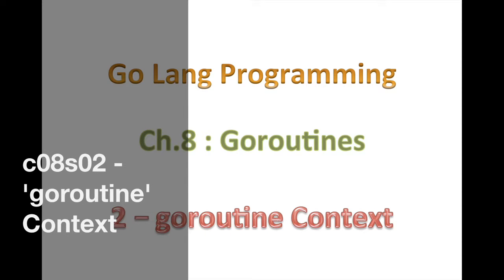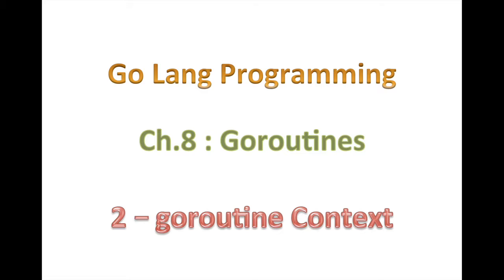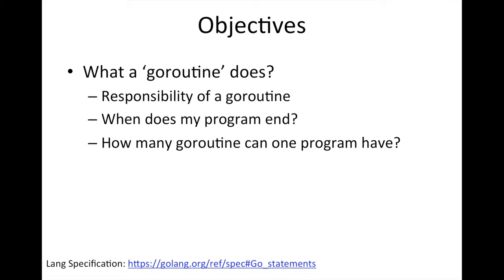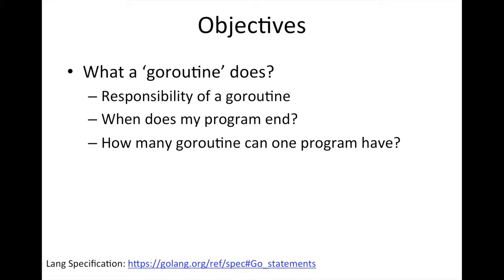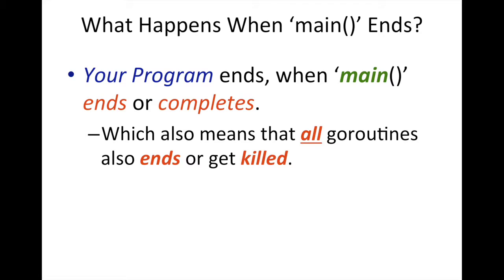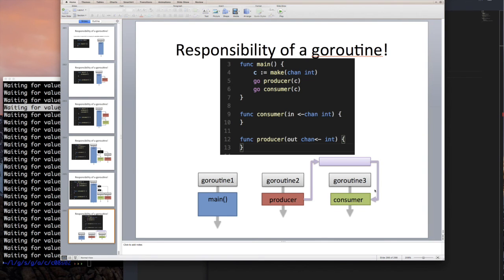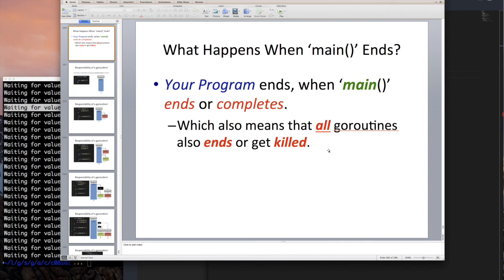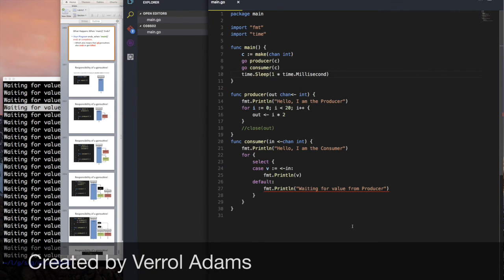08.02 - 'goroutine' Context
What is the responsible of a 'goroutine'?